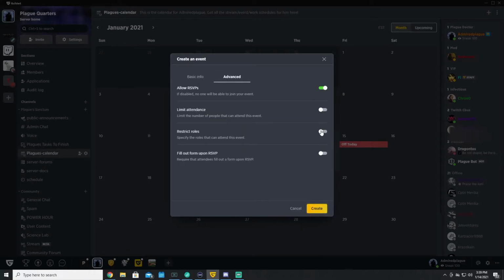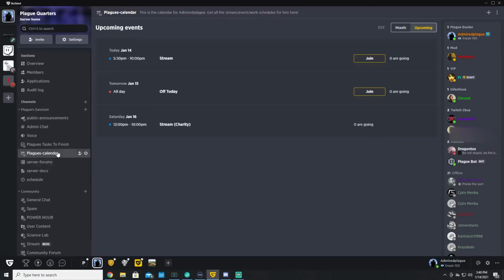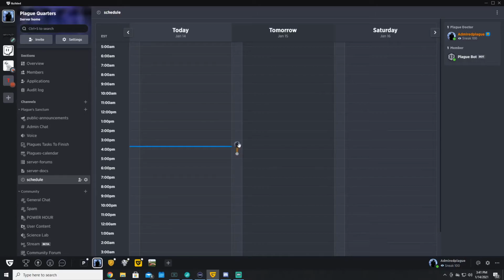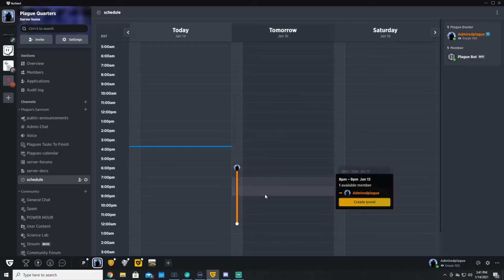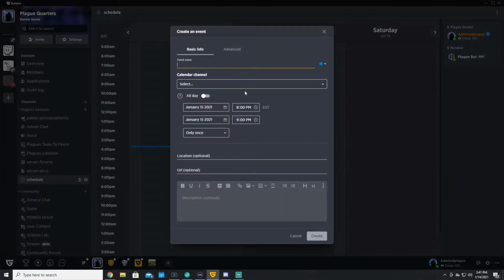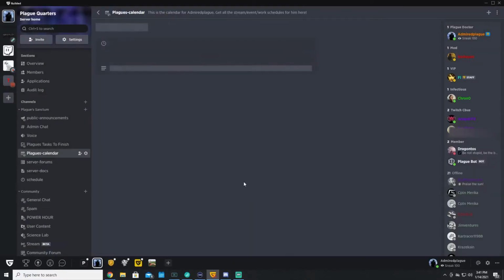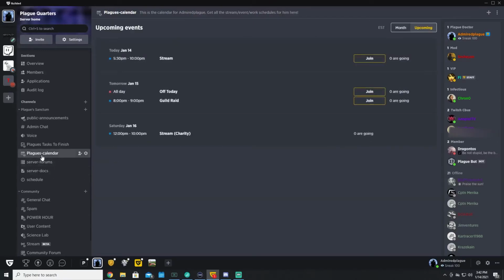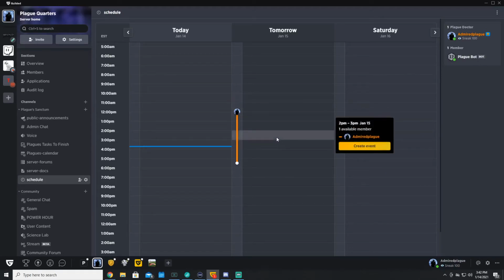Guilded Tips: Announcements, Calendar, and Scheduling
In this episode we cover the next 3 types of channels: Announcements, Calendar, and Scheduling.

Hope you have been enjoying the series so far.

Any questions drop em in the comments